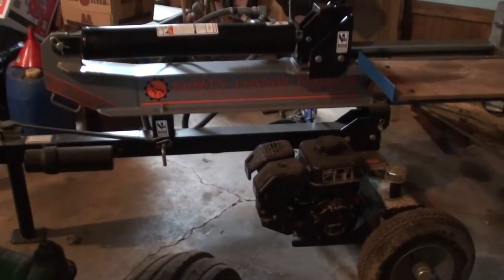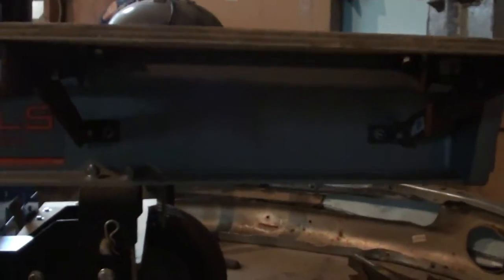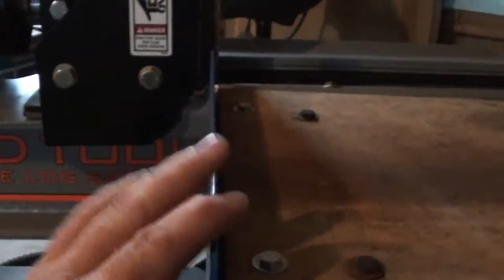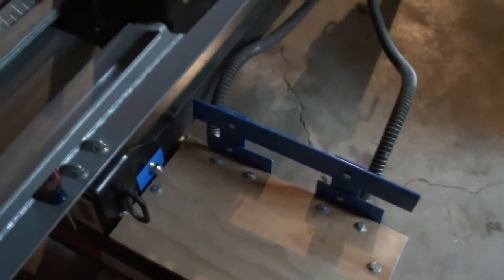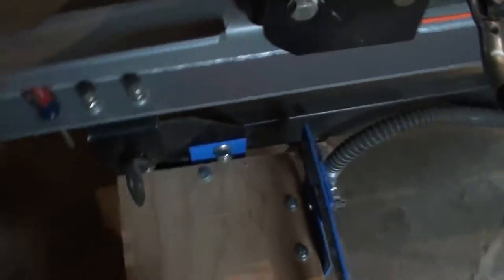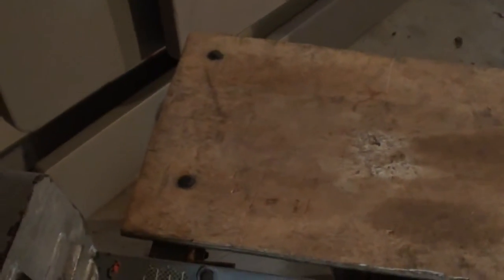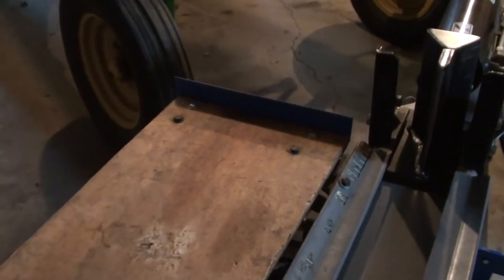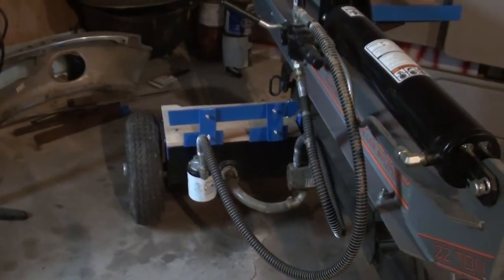Dirty Hand Tools 22 ton splitter retrofits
looking at some of the retrofit brackets/shield I built for my wood splitter. I have one more retrofit to build yet.